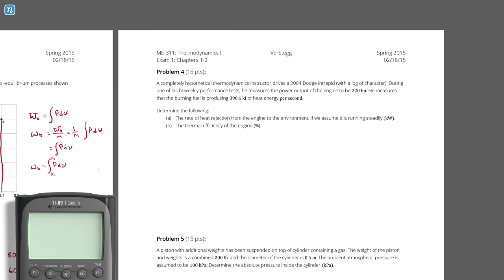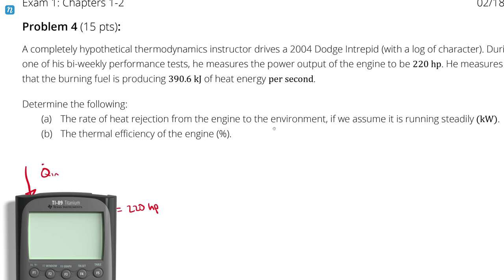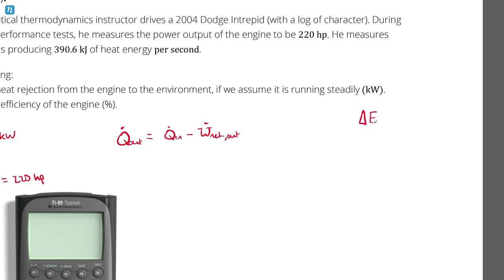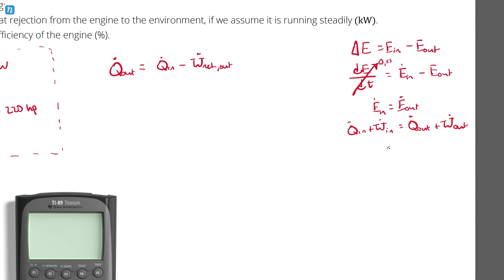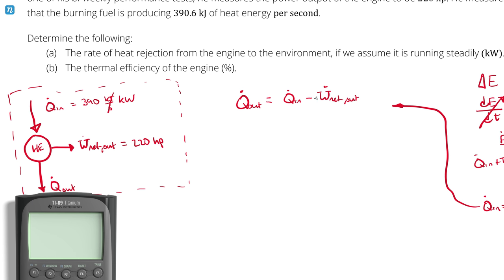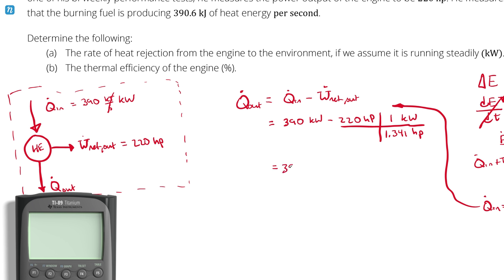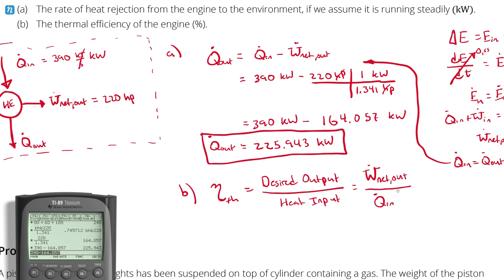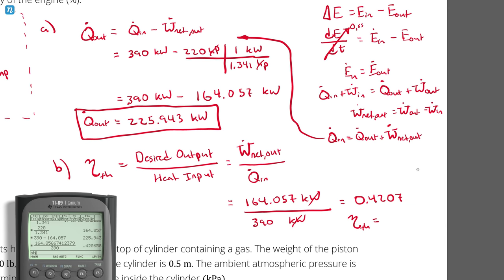Solution - Problem 4, Spring 2015, Exam 1, Thermodynamics I